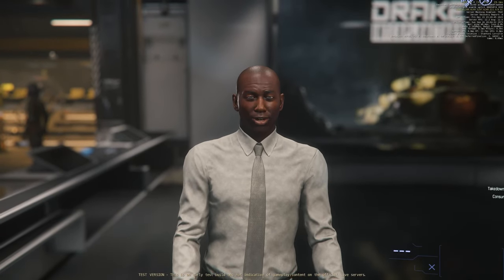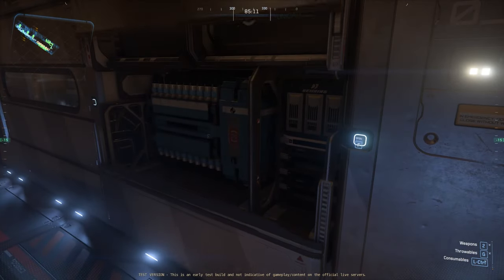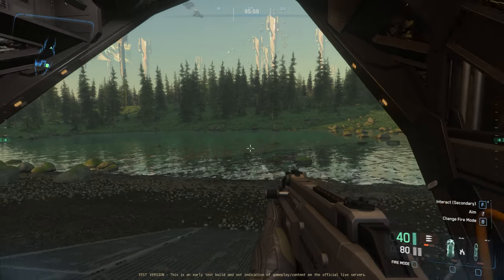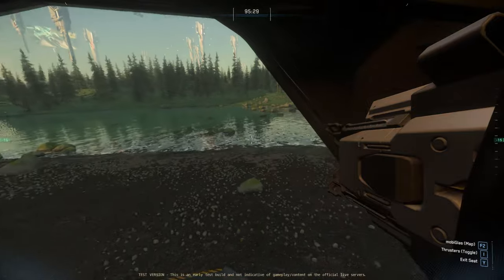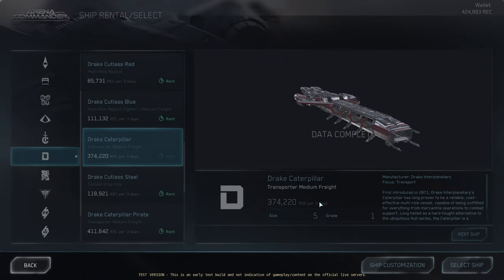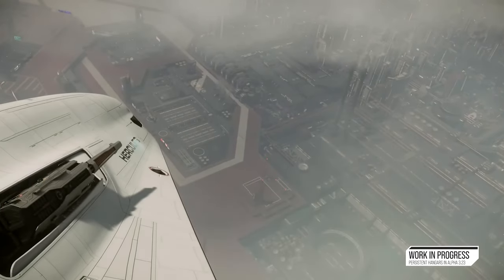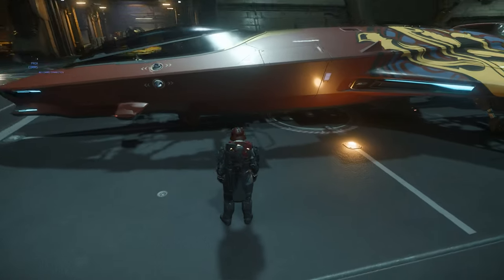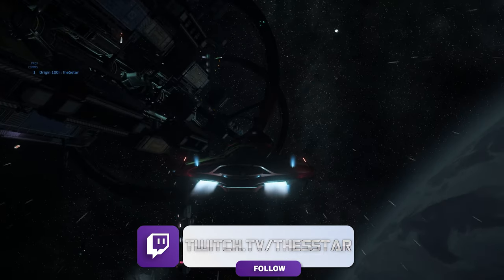Cutlass Black Tractor Beam Now Sees Into The Bay! Star Citizen 3.23 PTU Tractor Improvements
The Cutlass tractor beam is finally working to its full potential! Plenty of space and viability. (P.S: it is working now. Here is a link to some footage) Star Citizen Shadow Patch Notes 3.24.1 Cutlass Tractor Beam Fix & Jumptown Updates